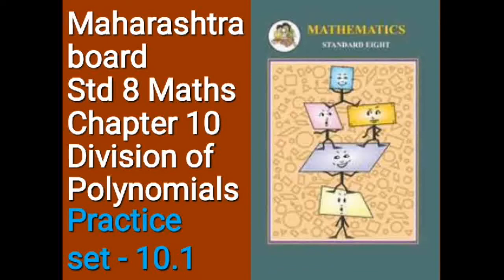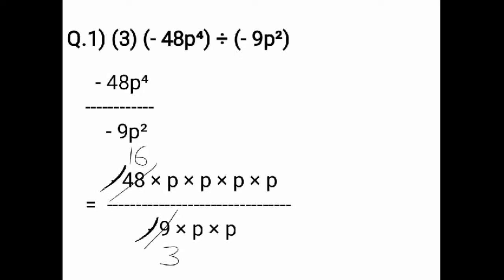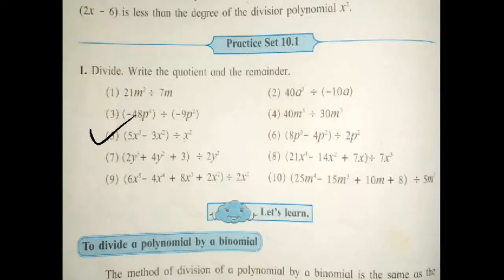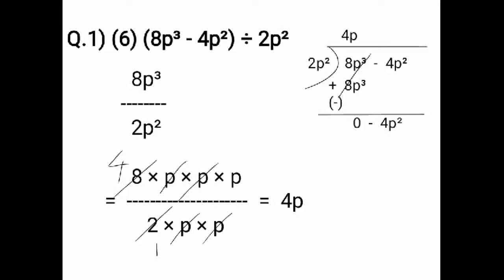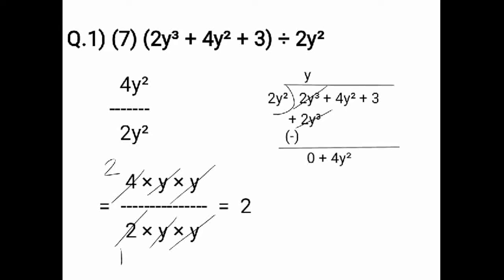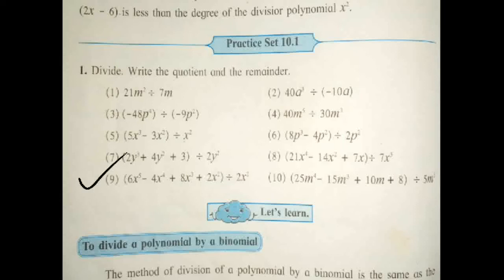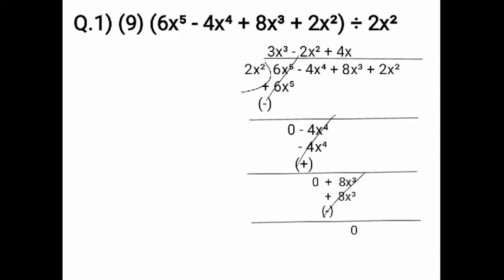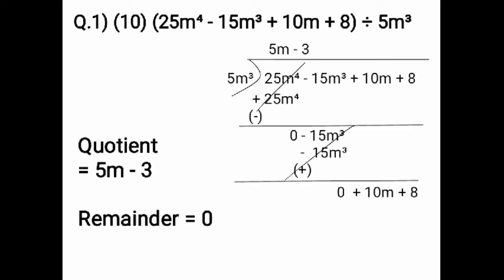Class 8 Maths | Practice set - 10.1 | Maharashtra board. class8maths Maharashtraboard.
when we divide any polynomials we have to take single term for dividing.

Students have to watch this video and practice the sums on their notebook.